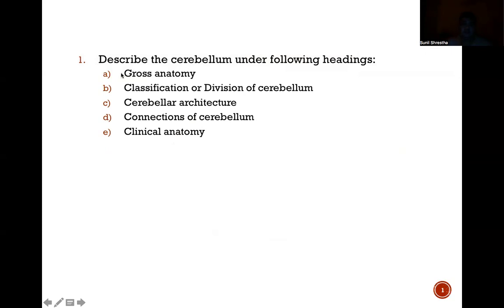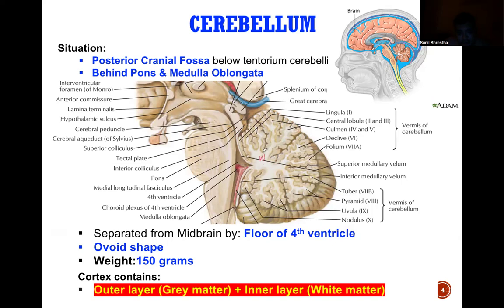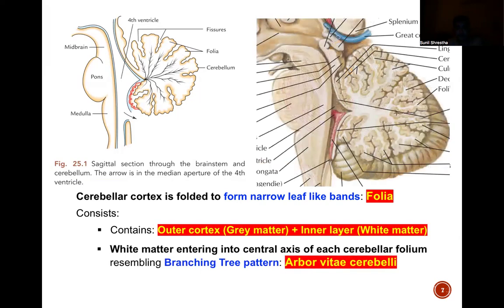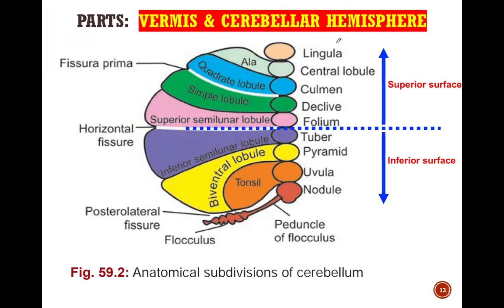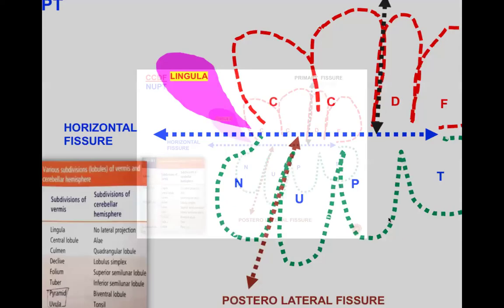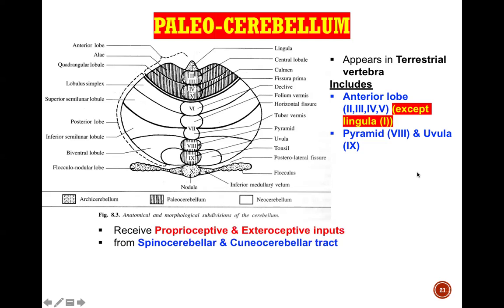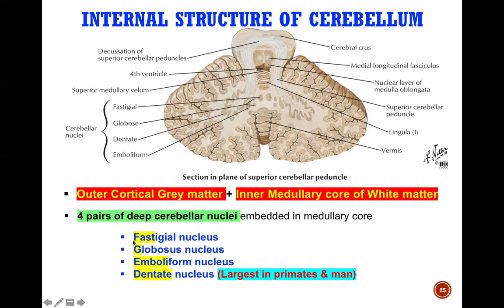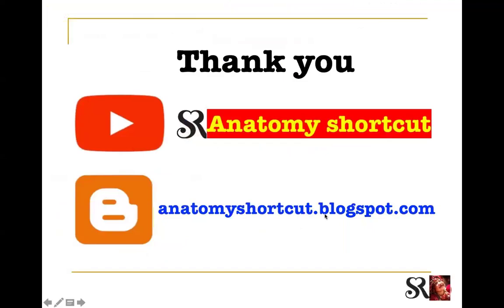Free Anatomy Classes - Cerebellum-I [ Exam Preparation ] [voice recording](Anatomy Shortcut)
This is the first part of cerebellum where i have discussed about the cerebellum gross anatomy, and classification of cerebellum. The video also discusses the 4 type of nucleus present in the cerebellum with their functions.